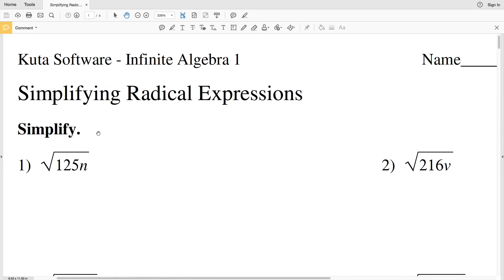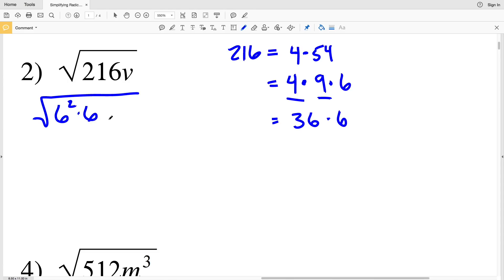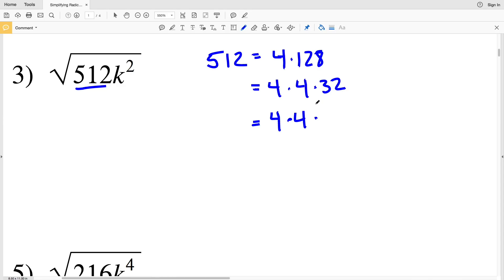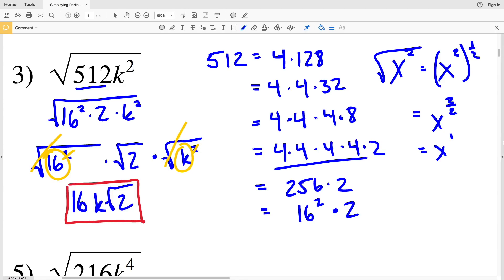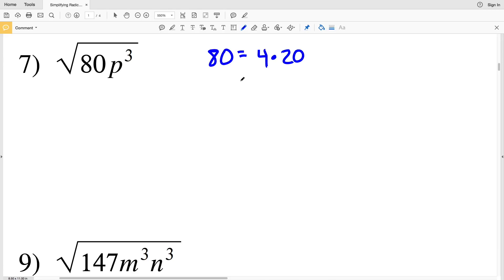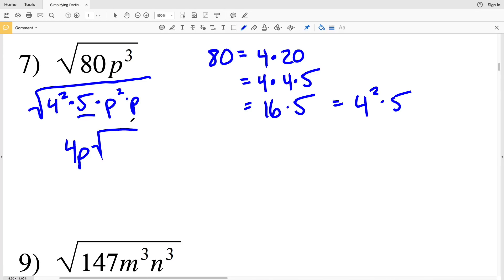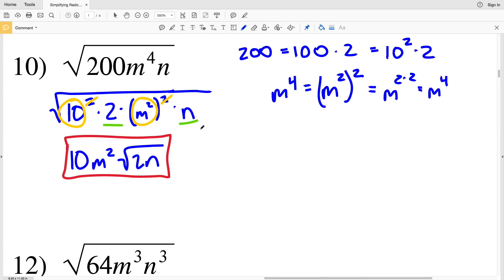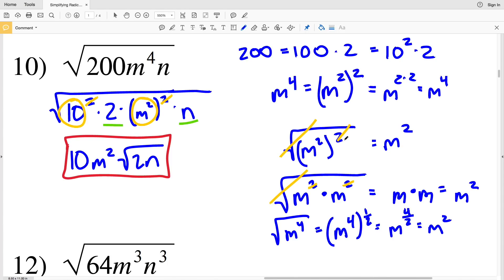KutaSoftware: Algebra 1- Simplifying Radicals Part 1